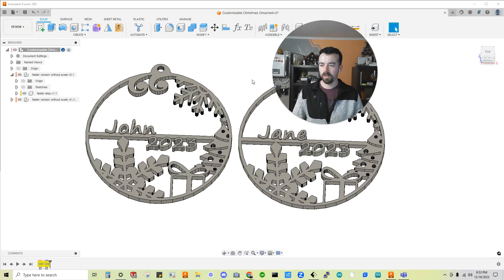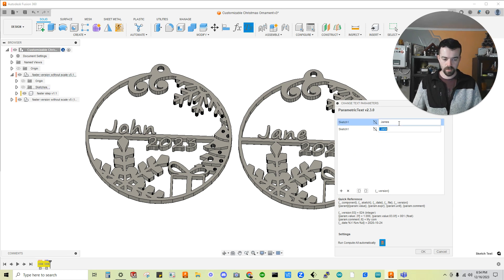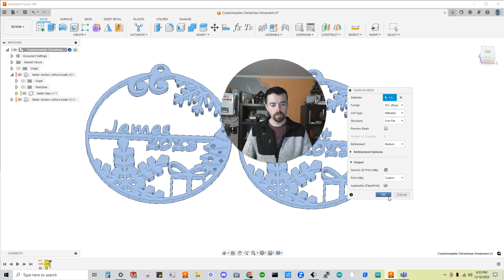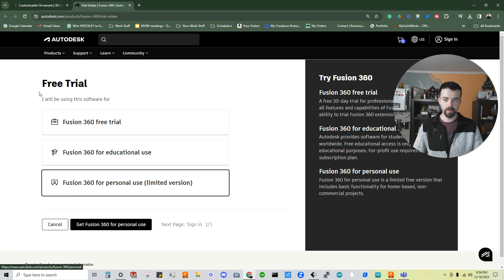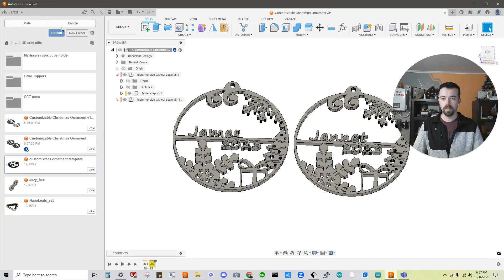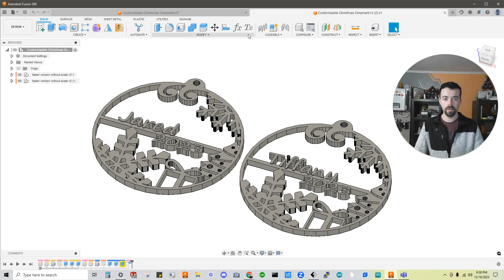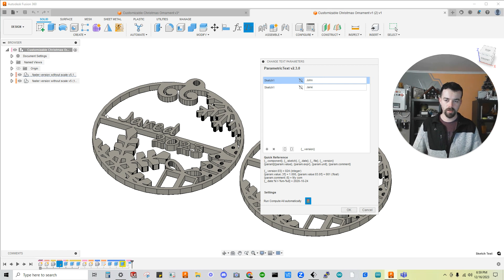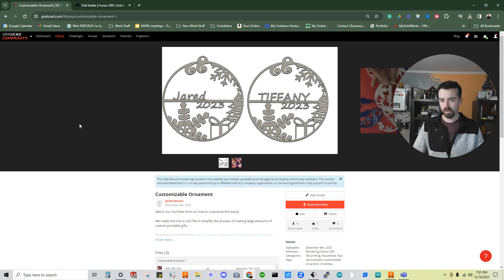Craft Your Christmas: DIY Personalized 3D Printed Ornaments in Minutes using Free Software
If you ever need professional help on creative projects, feel free to use the “contact”

If you have simple questions, please feel free to jump on my discord server for free input (when time permits, I try to check in and answer questions for free)

While Fusion360 is free for makers, there are benefits for having a professional license.